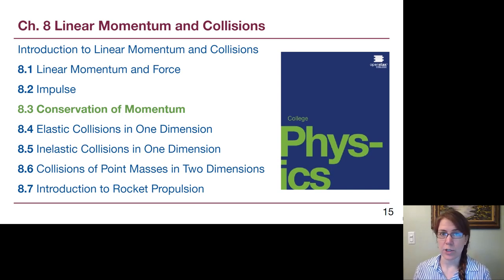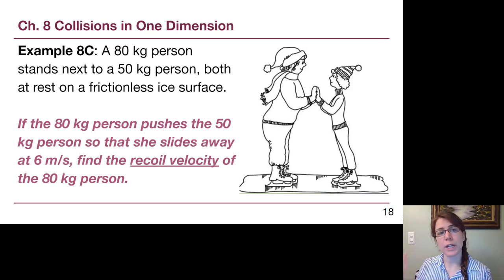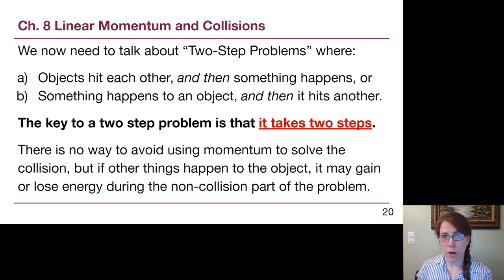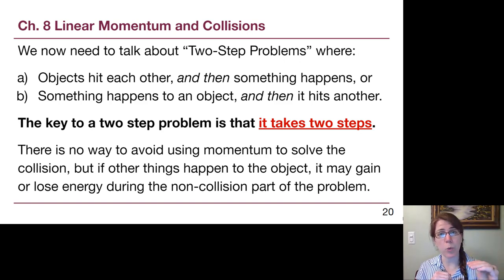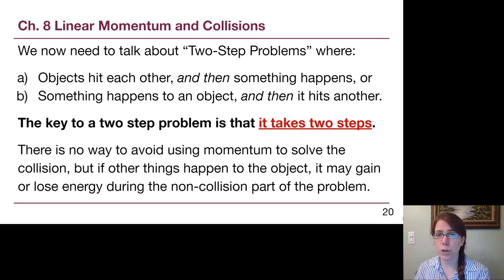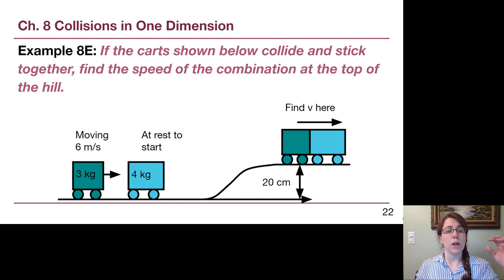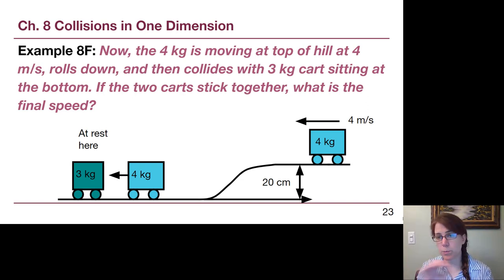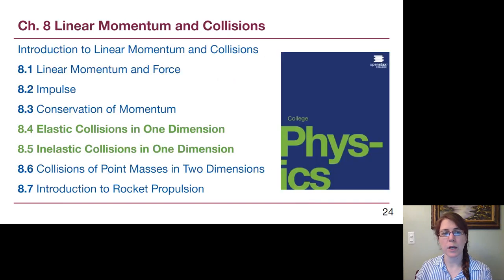GRCC Physics 125 - Online Lecture - Chapter 8, Part 2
This video describes some of the examples that each have their own video in this playlist, and introduces the idea of a "two-step" problem that combines energy balance ideas and momentum conservation.